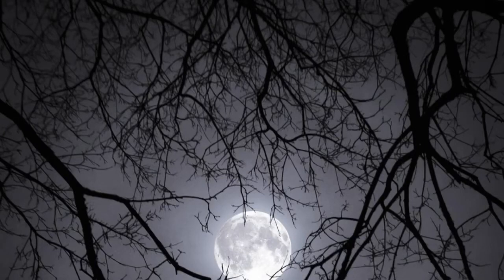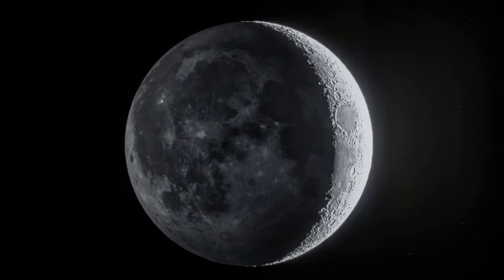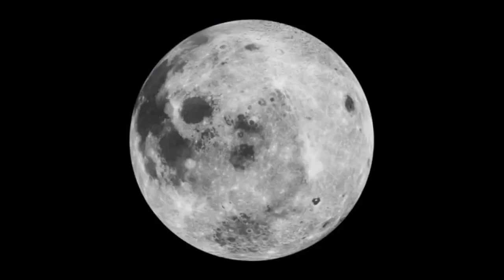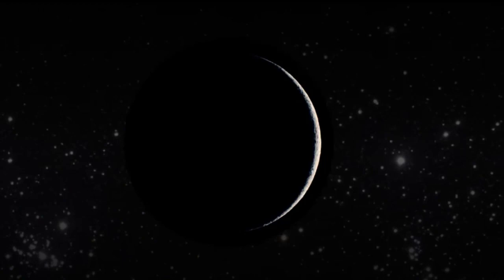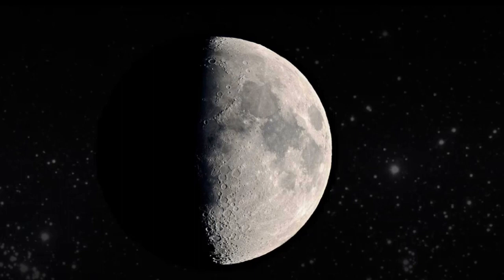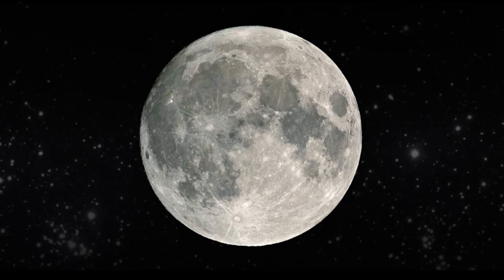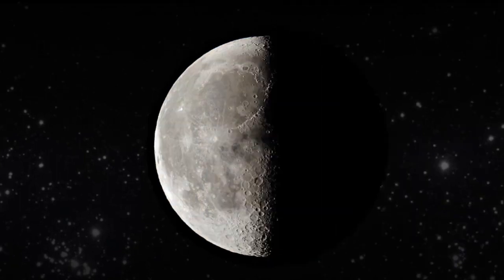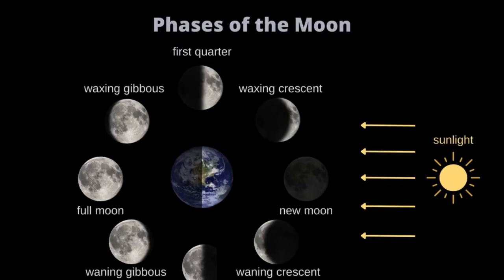The Phases of the moon | Microbat 5000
This video is all about moon phases